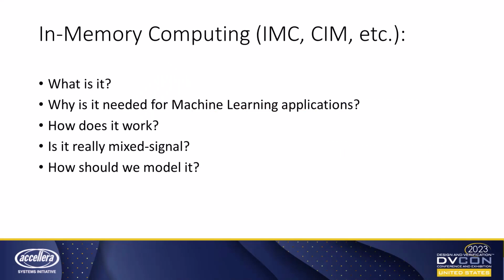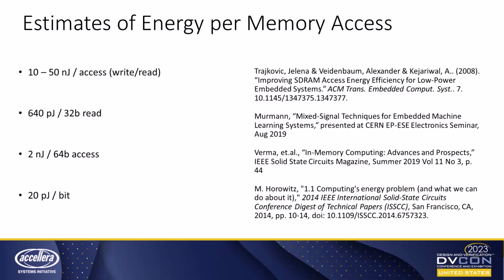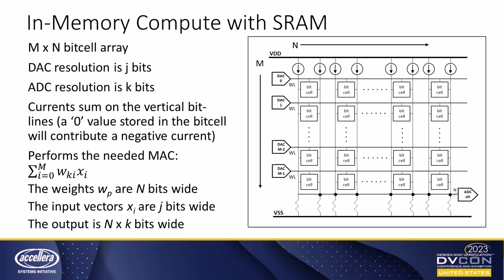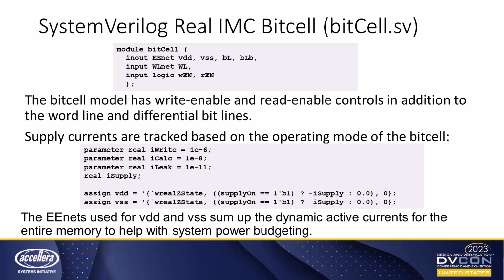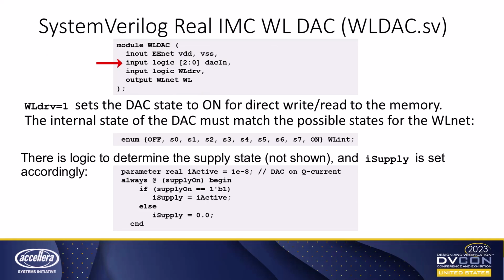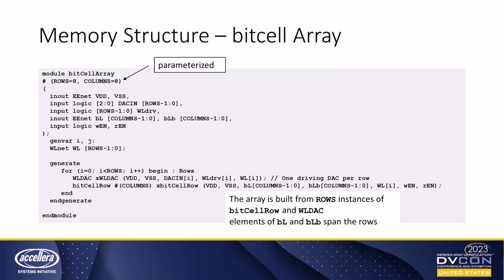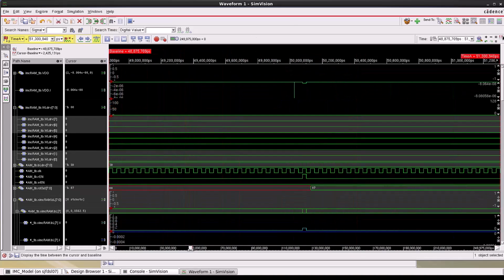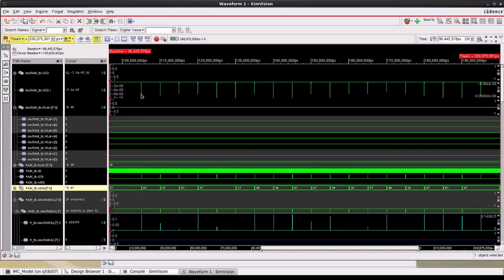SystemVerilog Real Models for an In-Memory Compute Design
Analog/Mixed Signal Smorgasbord Session

By: Daniel Cross, Cadence Design Systems